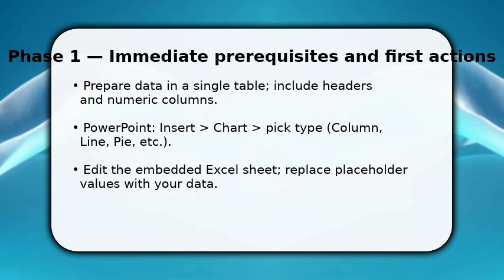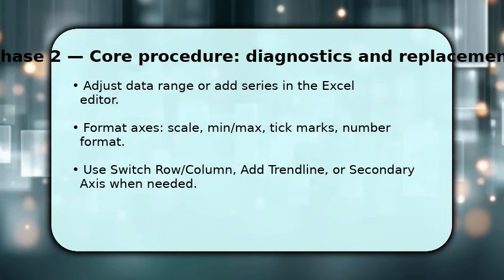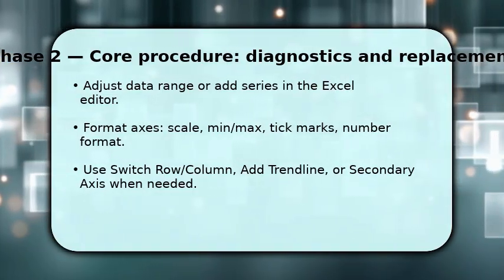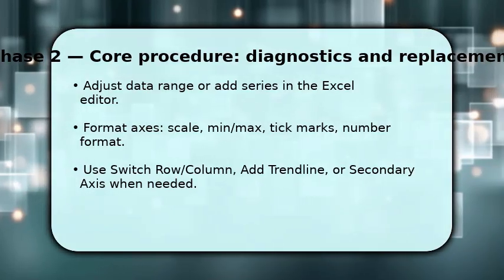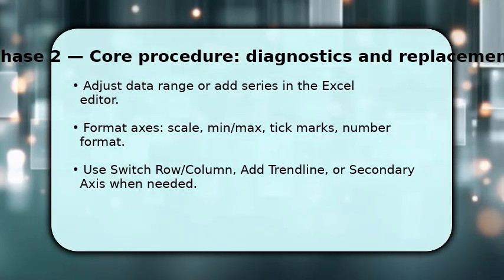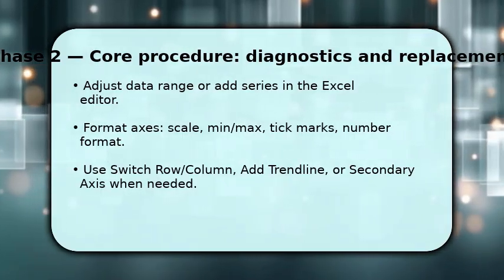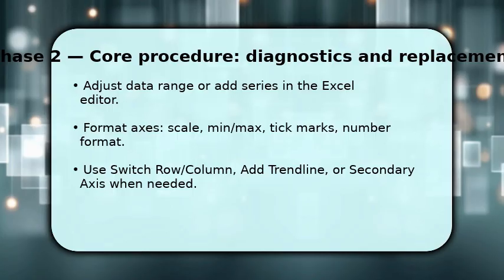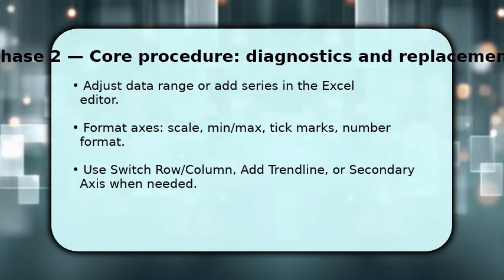How to Use Graph on Powerpoint (only Way)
How to Use Graph on Powerpoint (only Way) | 🔒 Surfshark VPN Deal — Stay private and secure. $1.99/mo + 3 Months Free ▸

Learn the essential techniques for integrating graphs into PowerPoint presentations to enhance your professional and educational talks. This video provides step-bythy guide on selecting appropriate graph types, customizing design elements like colors and fonts, adding data points accurately, ensuring visual clarity, and making interactive adjustments during live demonstration.

PowerPoint, graph integration, presentation graphics, data representation in PowerPoint, interactive graphs on slides, customizing charts for presentations, enhancing professional talks with graphical data, live presentation tips using graphs, selecting the right type of chart for your slide, PowerPoint and visual clarity